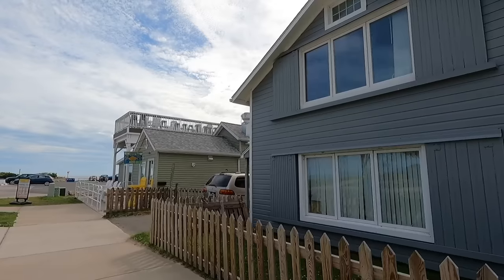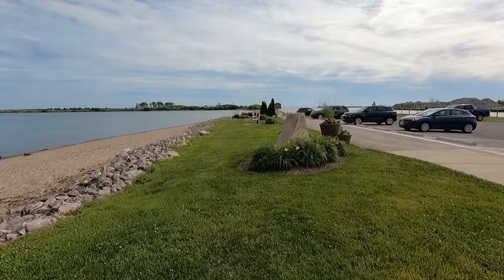Lake Erie Ohio Road Trip: 4 Days 250 Miles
Ride along the Lake Erie Shoreline thru historic old shipping port towns Vermillion, Huron, Marblehead, and more. See old lighthouses, Ships, historic buildings, and campgrounds. see northern Indiana, the tri-state corner marker, and the last stop at the RV Hall Of Fame in Elhart
Sit Back and enjoy the Once In A Lifetime Ride